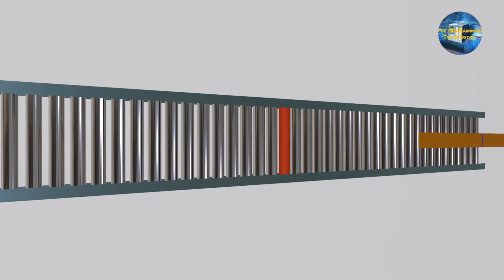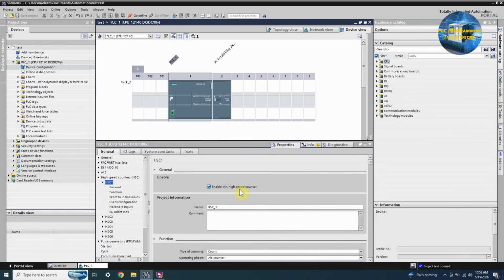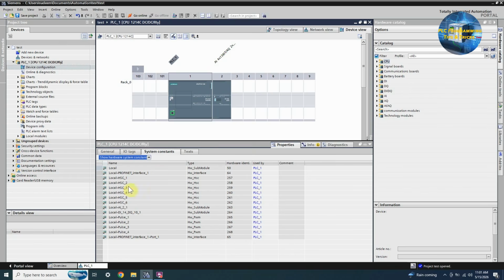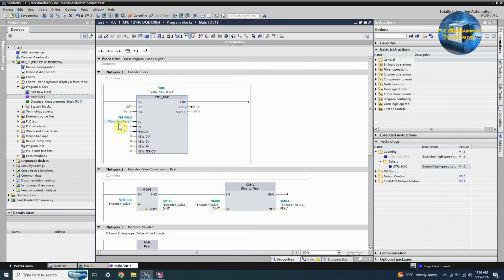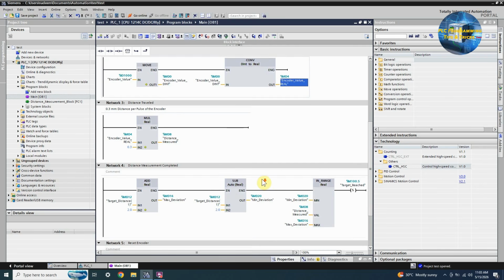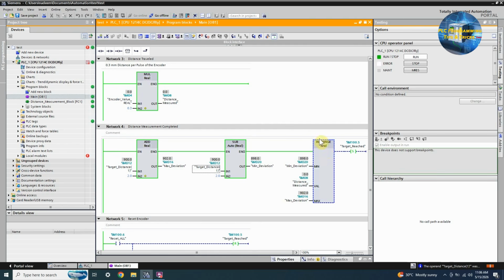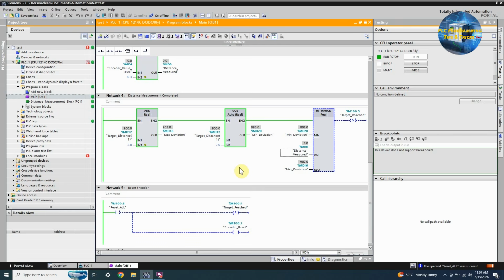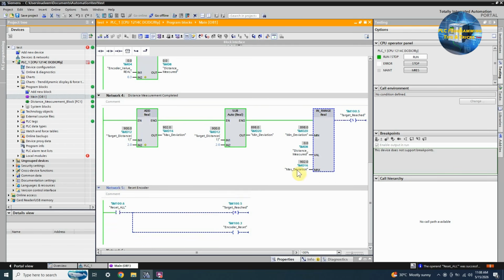How to Measure Length Using an Encoder & TIA Portal (Step-by-Step)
The Problem/Solution Angle: How to Measure Length Using an Encoder & TIA Portal (Step-by-Step)

The Hardware Angle: Siemens S7-1200/1500 Encoder Setup: Measuring Bar Length on Conveyors

The High-Value Technical Angle: TIA Portal High Speed Counter (HSC) Tutorial: Length Measurement & Calibration

The Content Creator Style: Measuring Material Length with an Encoder - EASY PLC TRAINING

Short & Punchy: PLC Programming: Encoder Length Measurement Setup
PLC Programming Tutorials for beginners
Primary (Industrial Automation)